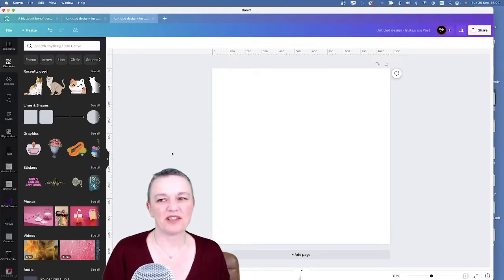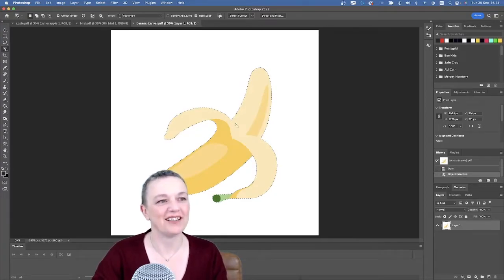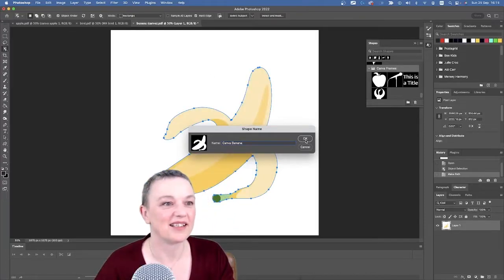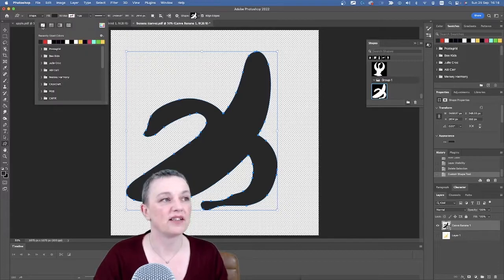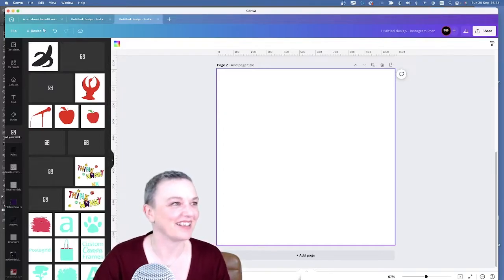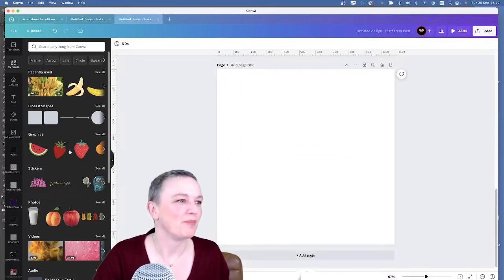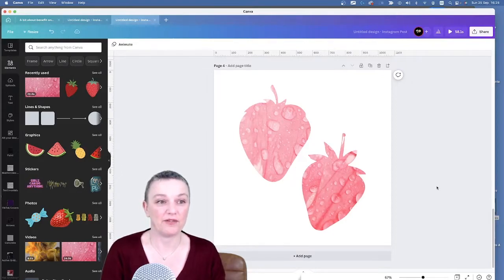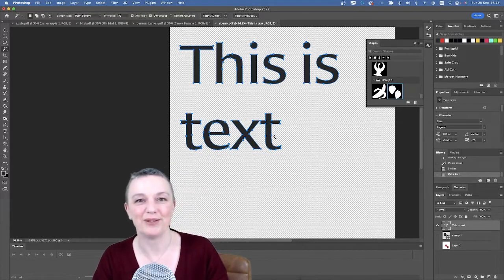How to Make Custom Canva Frames using Photoshop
How to make Custom Canva Frames

Here is a quick and simple strategy to transform any illustration, text, graphic, or photograph into a Canva Frame.

All you need is Photoshop or similar software.